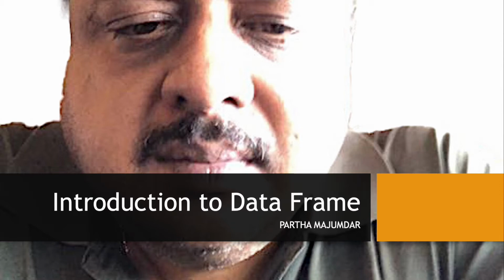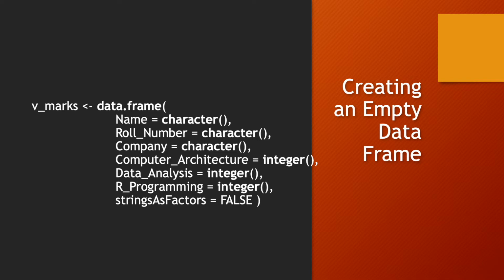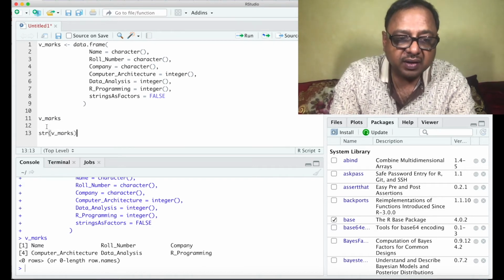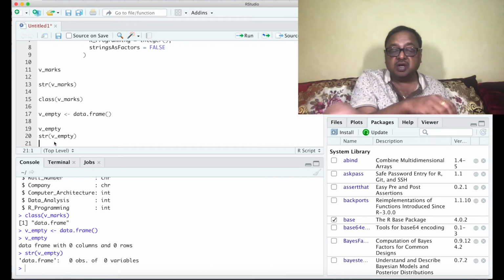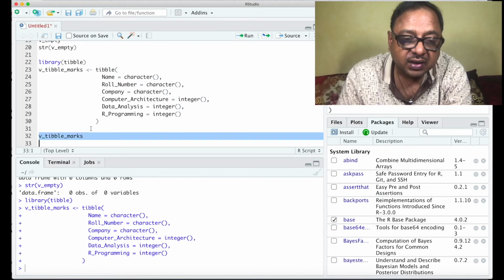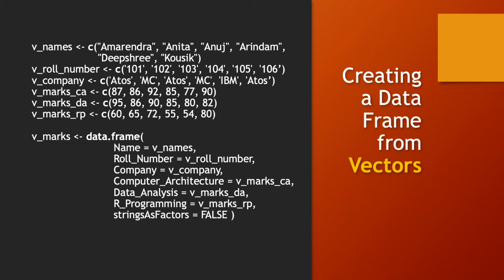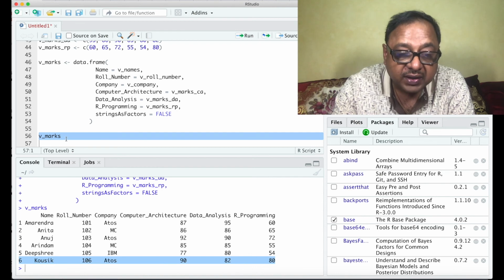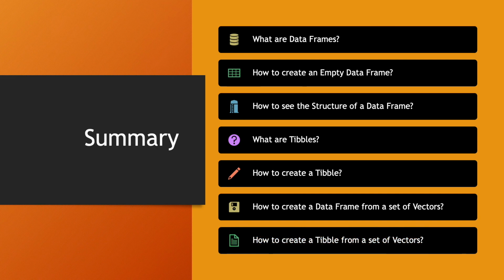Introduction to Data Frames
In this video, I introduce DataFrames in R. Also, I discuss how to create Data Frames in R.